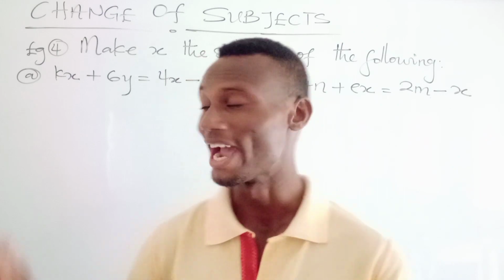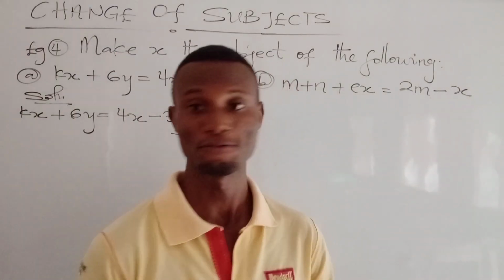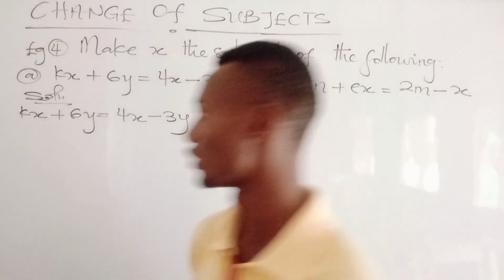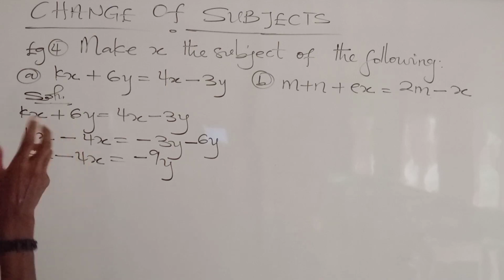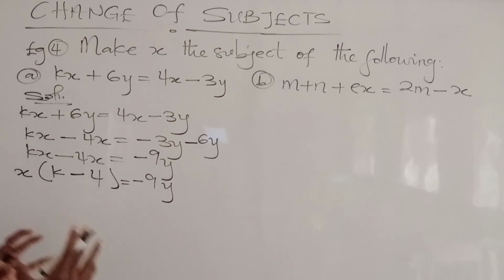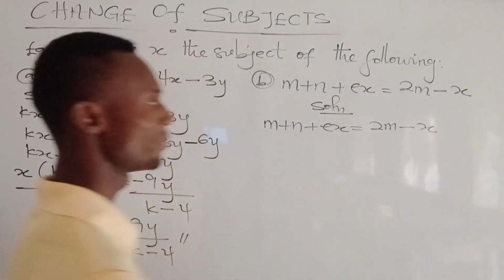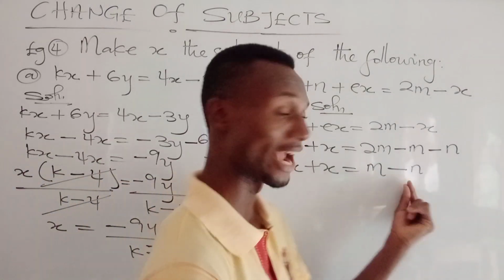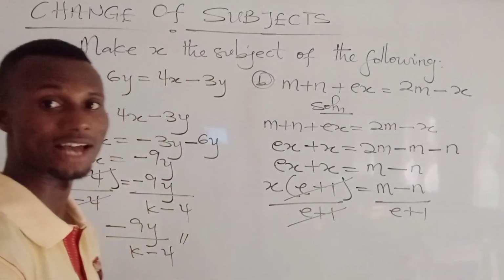CHANGE OF SUBJECT